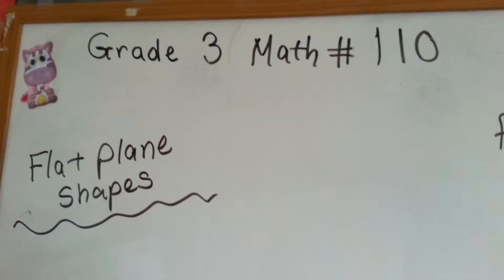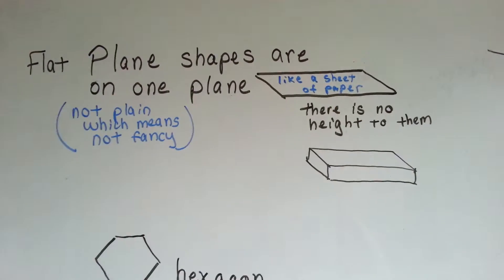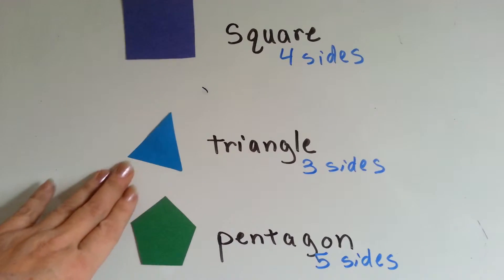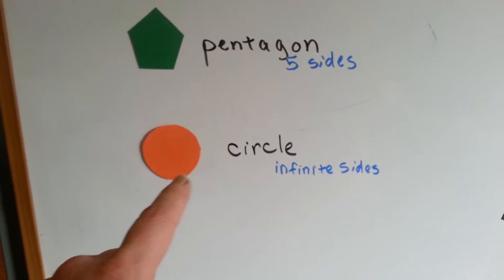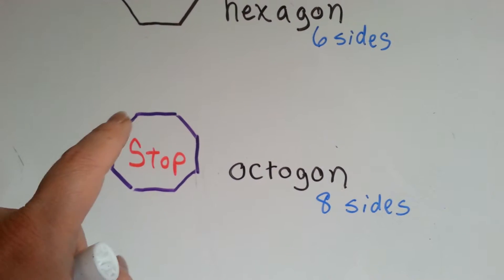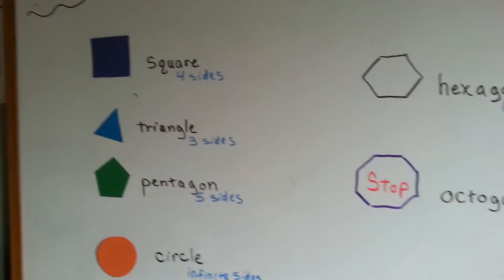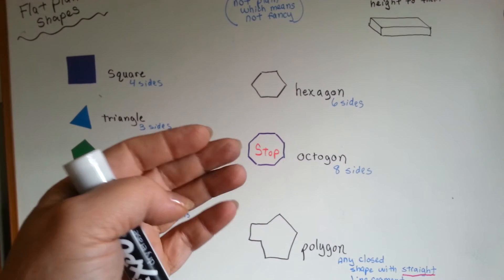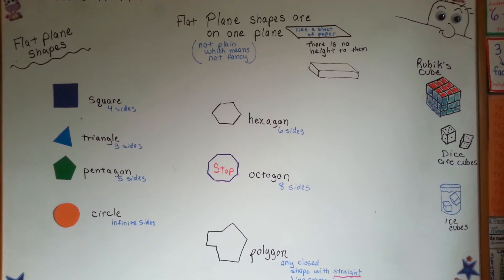Grade 3 Math #12.2, Flat Plane Shapes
How some shapes are on one plane, one level, like a 2 dimensional piece of paper. See video #130 also to see these plane shapes compared to 3 dimensional shapes. #110